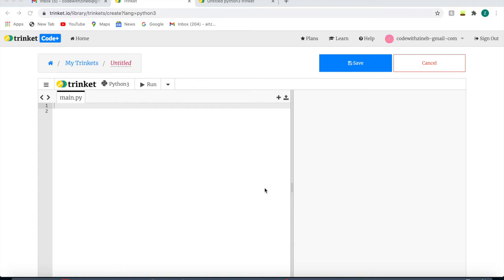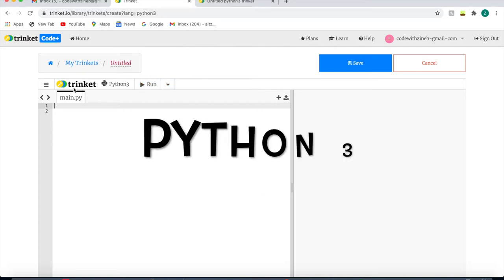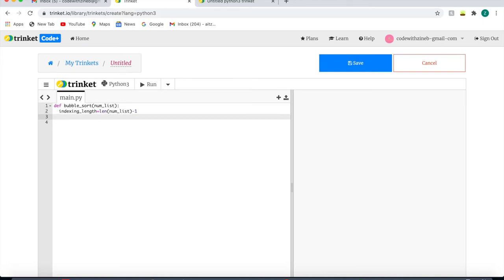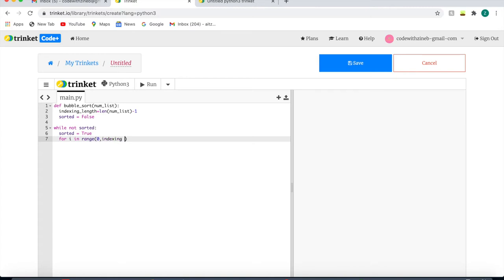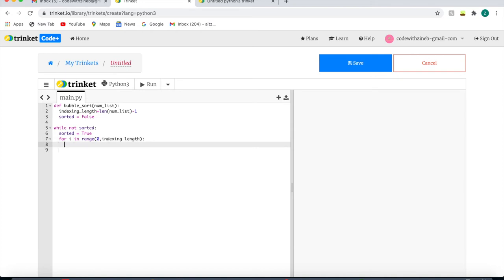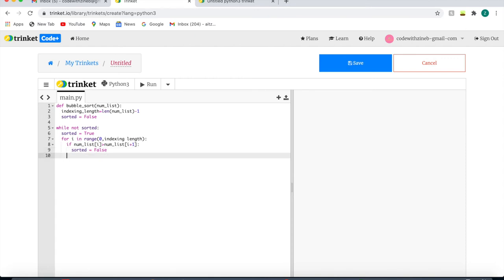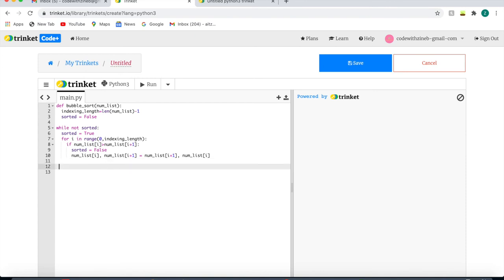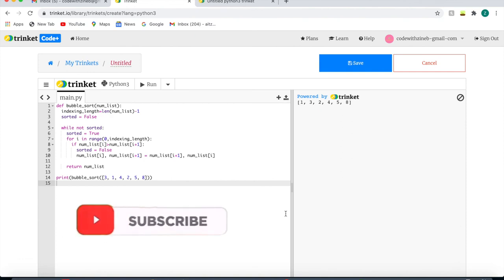Bubble Sort algorithm-Python Tutorial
Hello everyone, today we are creating a Bubble Sort algorithm using Python 3. The platform I am coding it on is called Trinket. During the video feel free to join in as I code and follow along. You can also share your code with me in the comments section or by email! If you have any video suggestions or questions then please write them down in the comment section and I will reply. Share this with family and friends so let’s get everyone to learn how to code!

☆★☆Websites I used in the video☆★☆